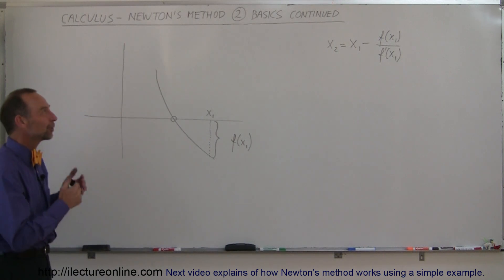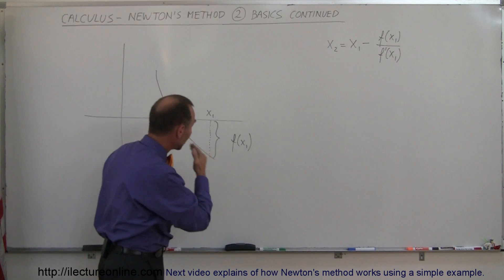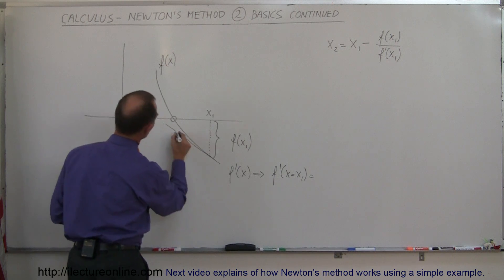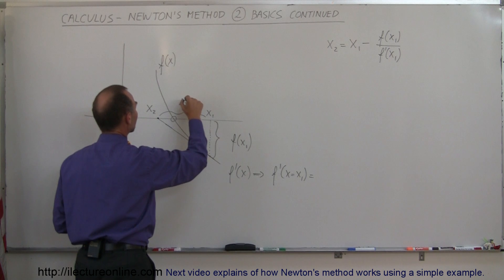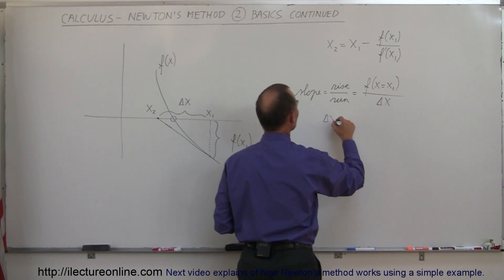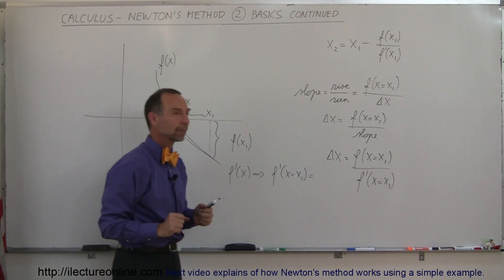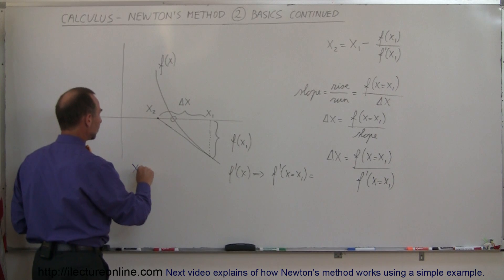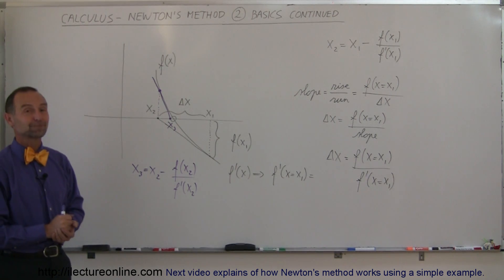Calculus: Newton's Method (2 of 7) Basics Continued: Roots of Functions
In this video I will show Newton's method works independent of the initial point.